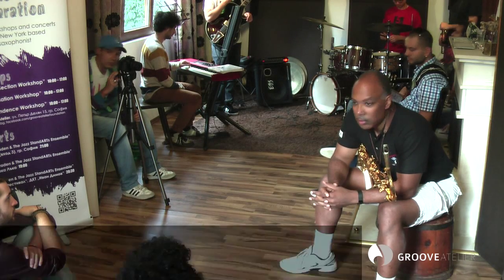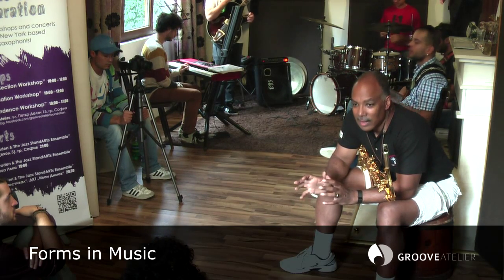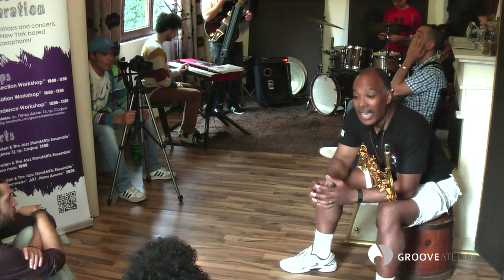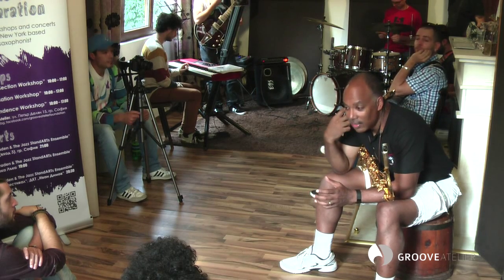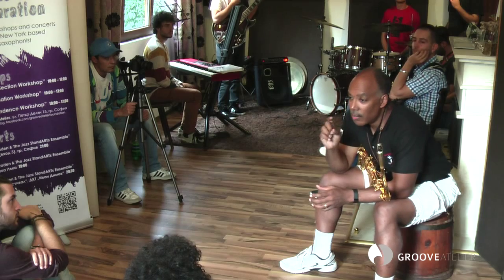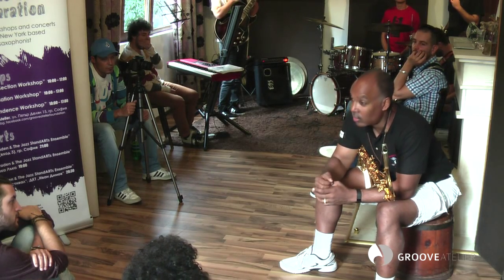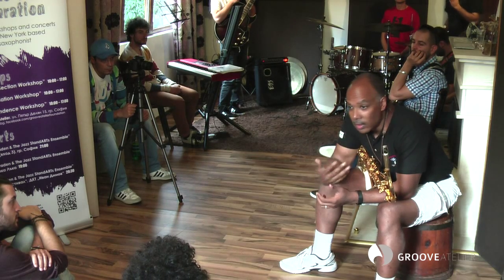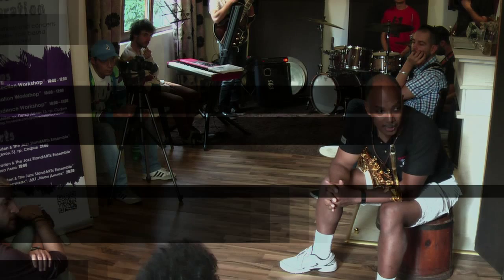Groove Atelier Workshops - Don Braden talks about forms in music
Video from Jazz workshop № 10 w/ Don Braden @ Groove Atelier - 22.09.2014

Camera: Georgi "Gopeto" Petkov
Video edit: Stefan Kozovski